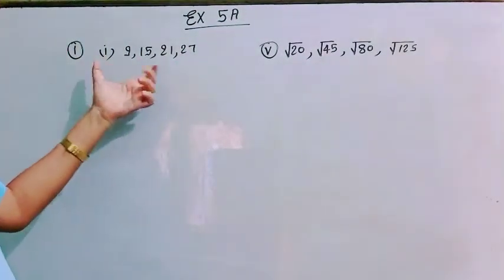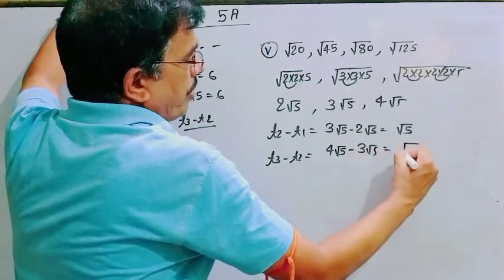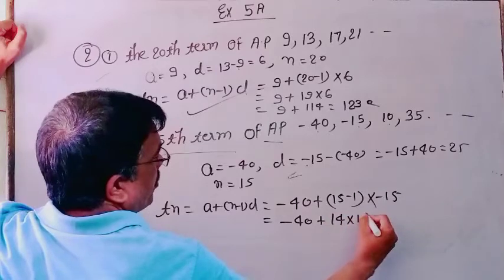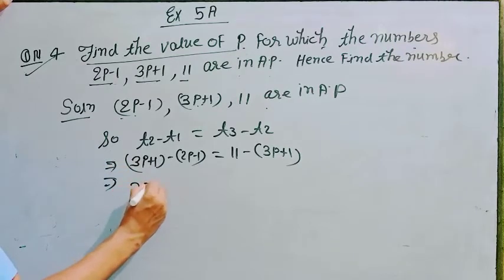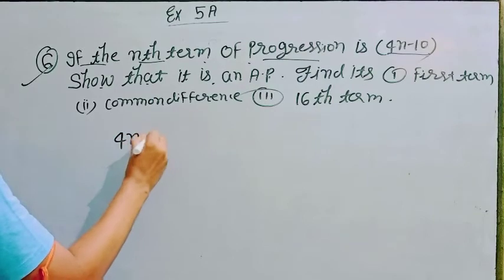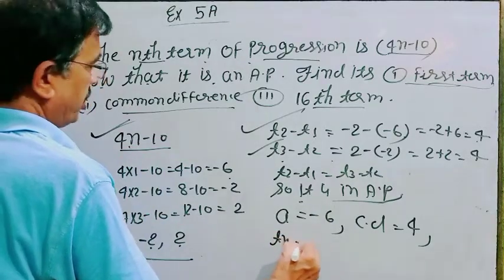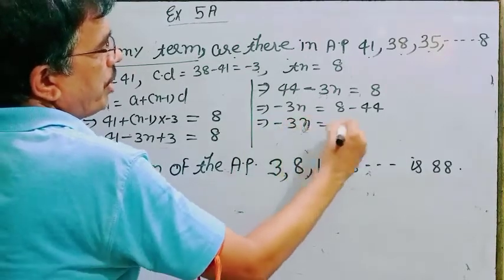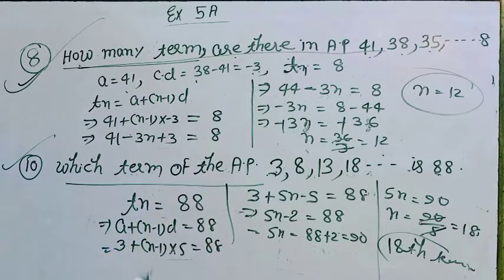Arithmetic Progression for class 10 By sujay Kumar, Ex-5A, part-01